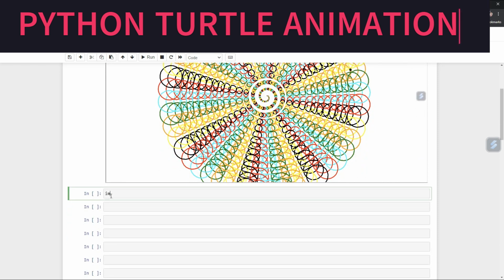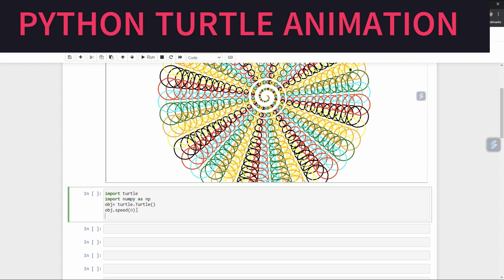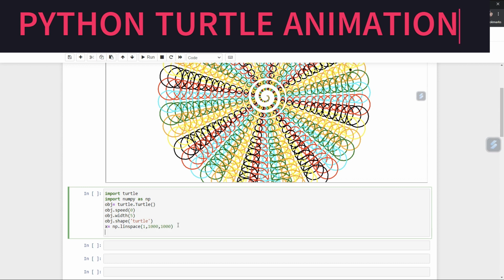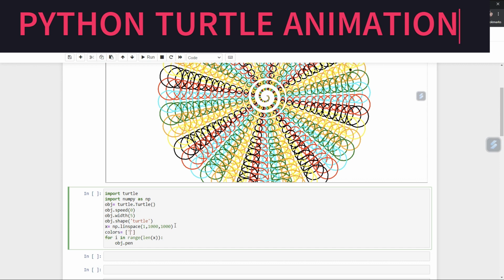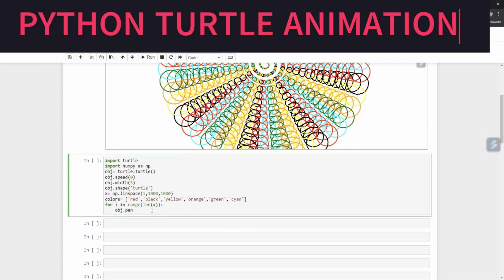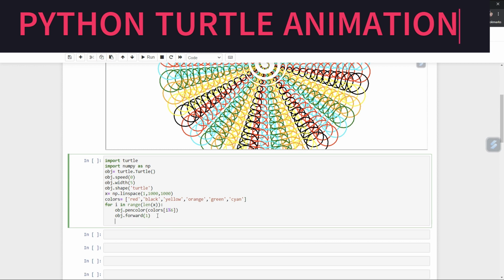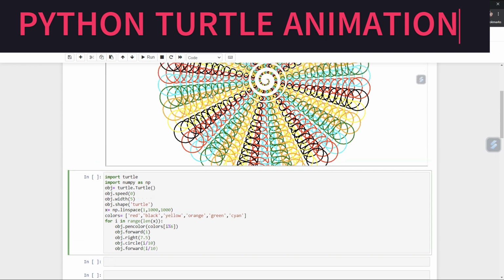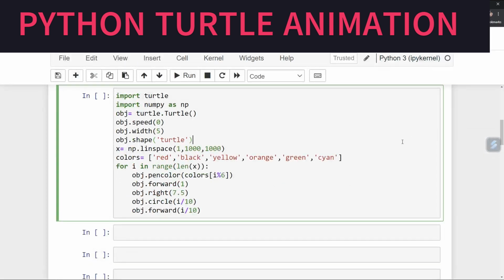PYTHON ANIMATION USING TURTLE| Python tutorial for beginners